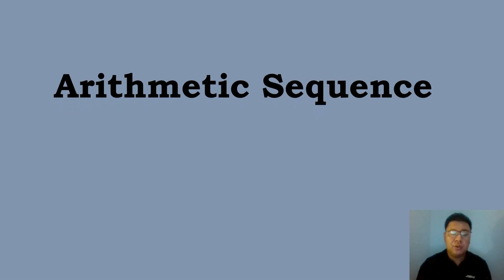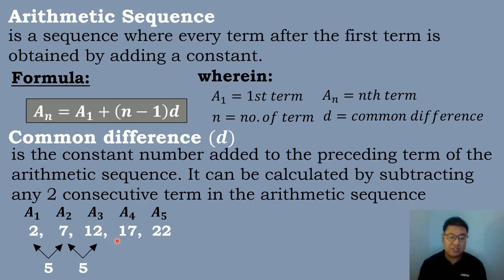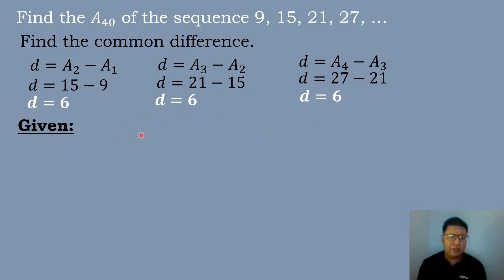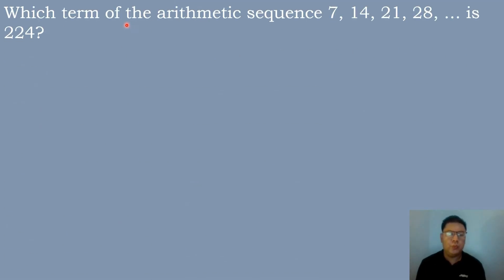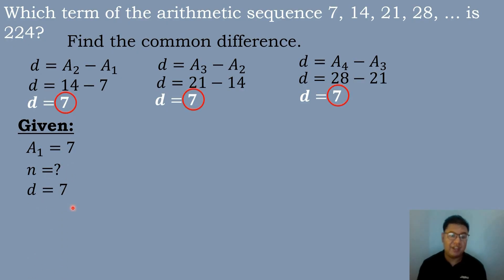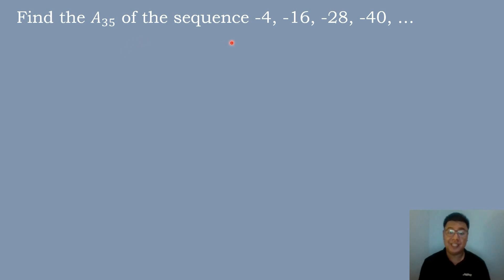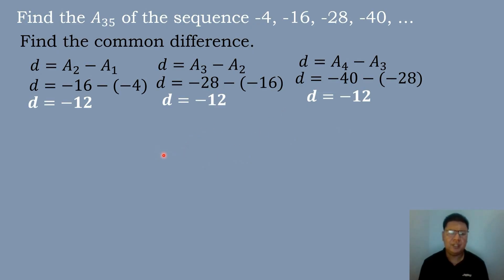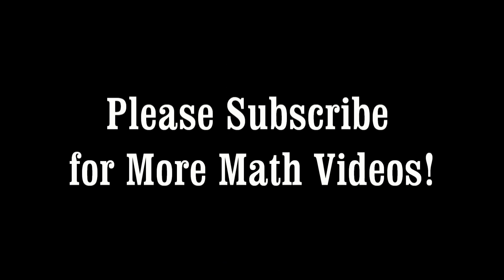Grade 10 Math - Q1 - Lesson 3 - Arithmetic Sequence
Quarter 1 Lesson 3: Nth Term of The Arithmetic Sequence

P.S. Sorry for the background noises